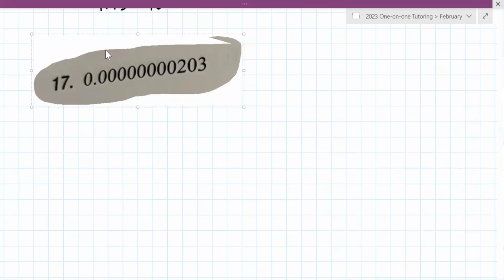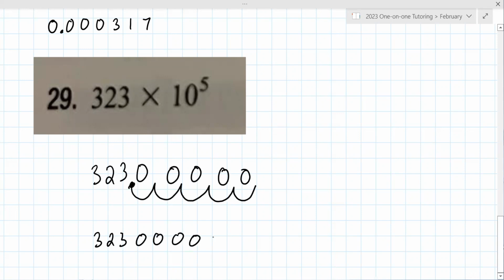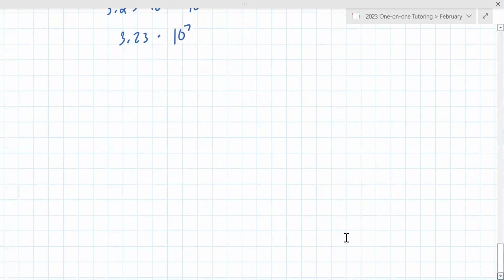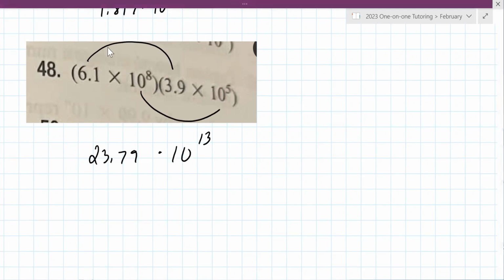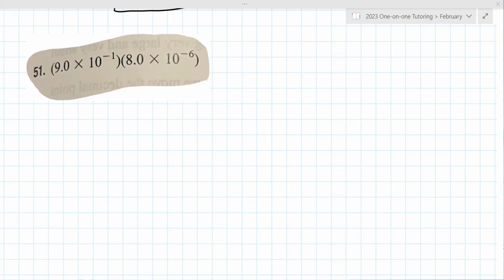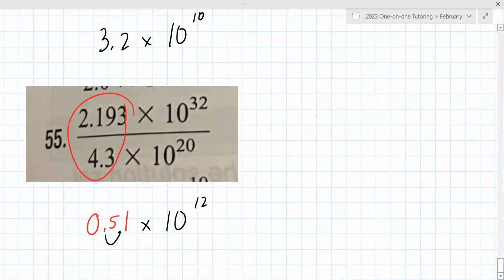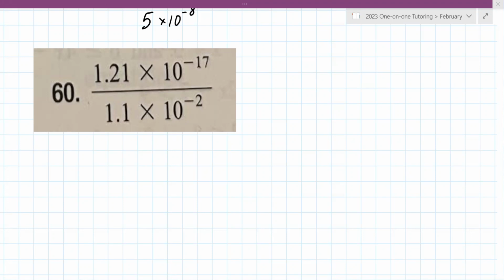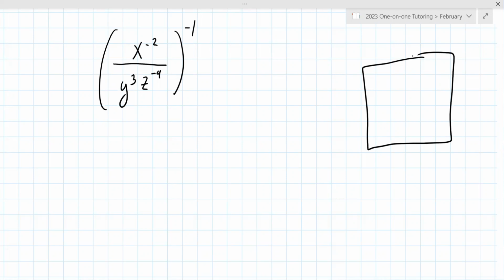High School Algebra 1 Lesson [2023-02-15 at 930pm MST Luis L]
This lesson covered topics in Algebra 1 including scientific notation.